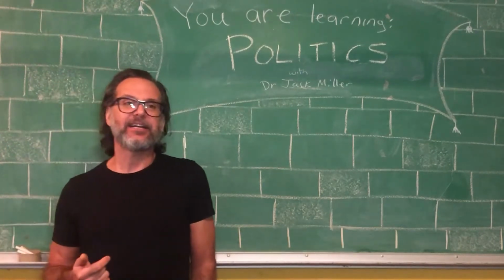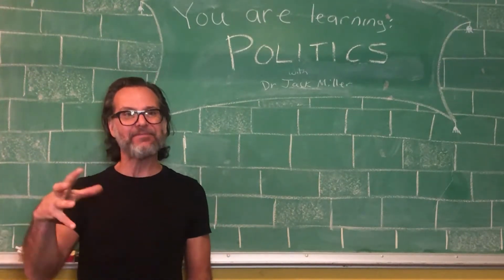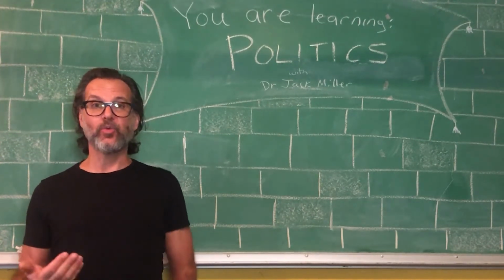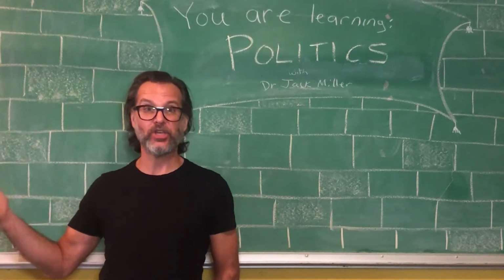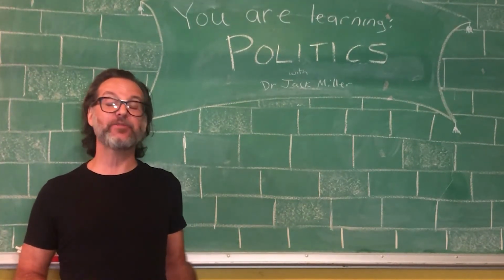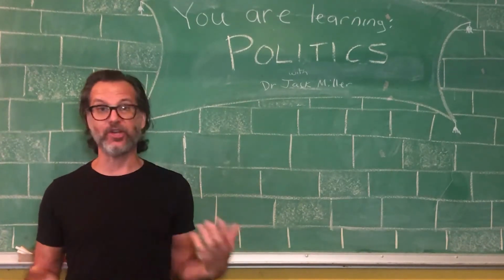Origin of the Party System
Produced for PS 416: Political Parties and Elections